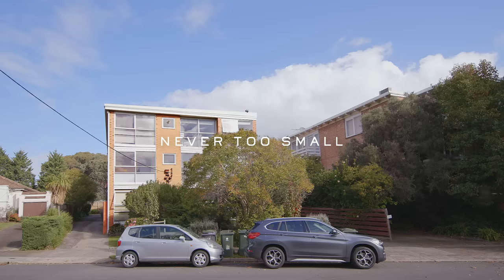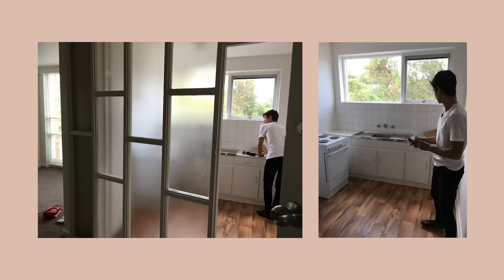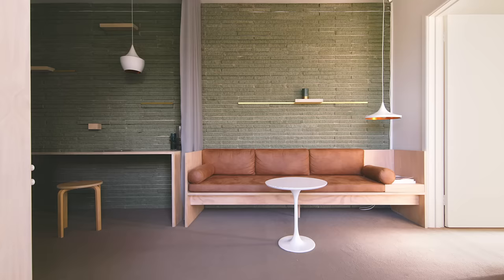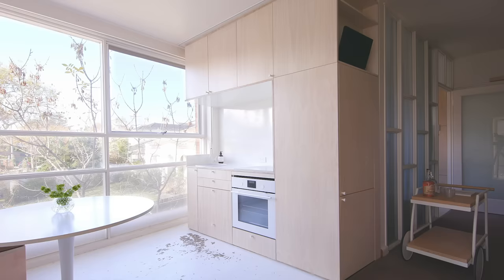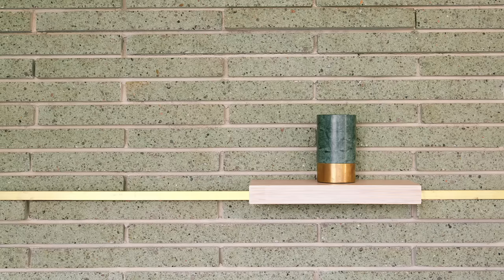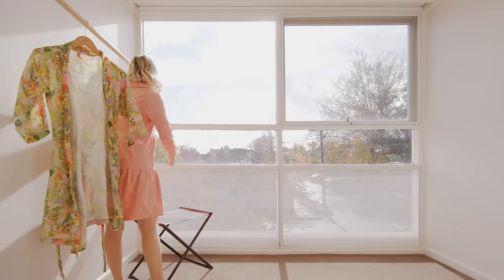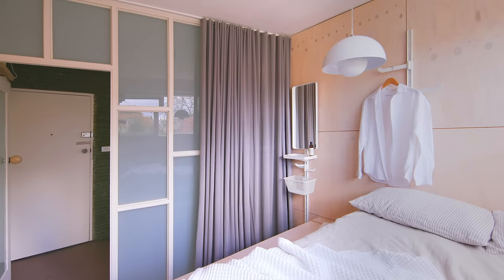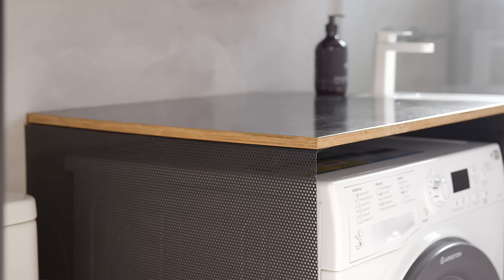NEVER TOO SMALL 40sqm/430sqft Small Apartment - Karoot Apartment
While we're still social distancing, we were able to capture another episode of Never Too Small in Melbourne. We'll be sharing more of our usual episodes as restrictions lift.

Lauren and Nicholas Russo found Karoot while searching for a home for their growing family, together they lovingly converted the 40sqm mid-century apartment into a two bedroom home. Focusing on supporting the existing feature wall and full height windows.

The space is laid out to guide towards the outside view, using multipurpose curtains to add texture and conceal utilities. Each of which is seamlessly integrated with concealing joinery and materials that flow throughout the home. With a focus to maintain and preserve Lauren and Nicholas are keeping older housing alive and used.

Project Name: Karoot Apartment
Architects:

Creator: Colin Chee
Director: Colin Chee
Producer: Lindsay Barnard
Camera: Colin Chee
Editor: Colin Chee